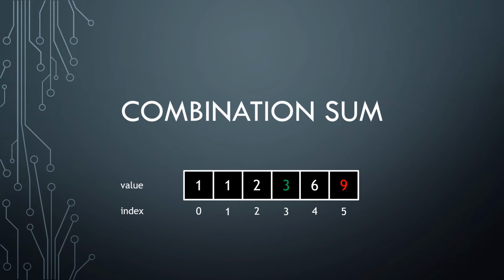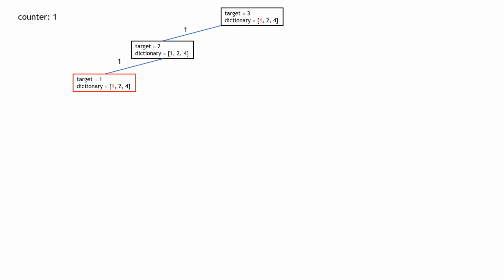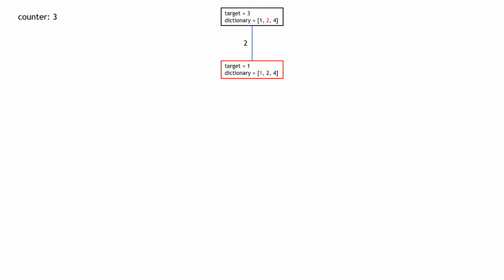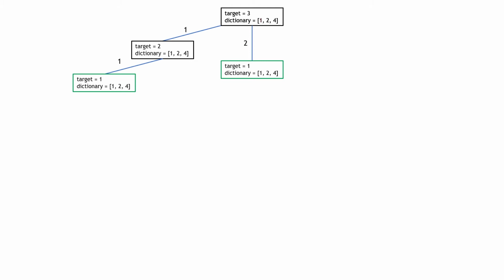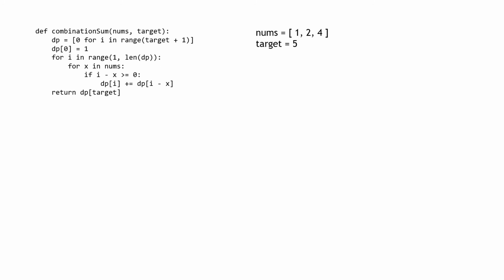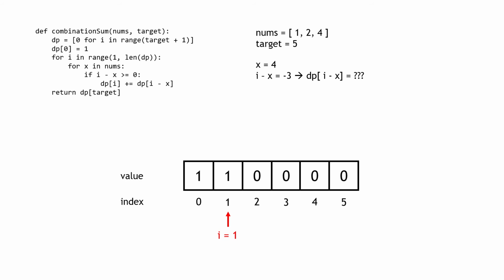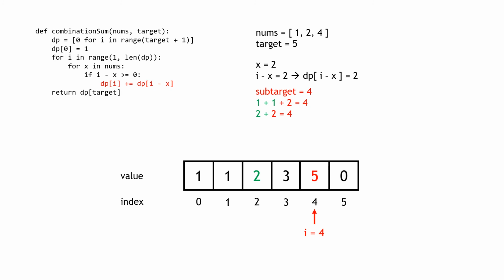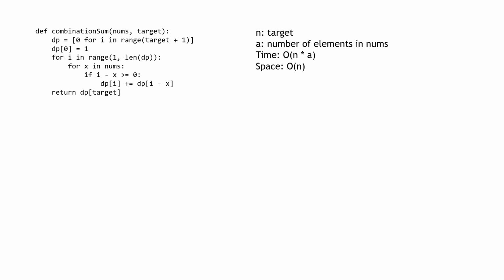Coding Interview Problem - Combination Sum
Solutions and video explanation to the commonly asked coding interview question Combination Sum.

Timestamps:
Understanding the Problem: 0:00
Brute Force Recursive Solution: 1:16
Recursive with memoization: 8:42
Dynamic Programming: 12:30